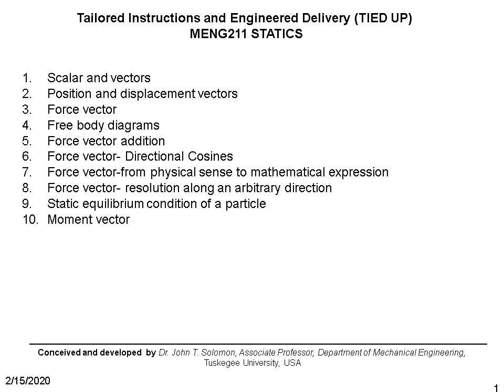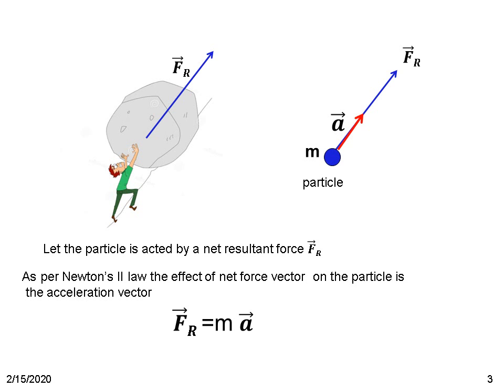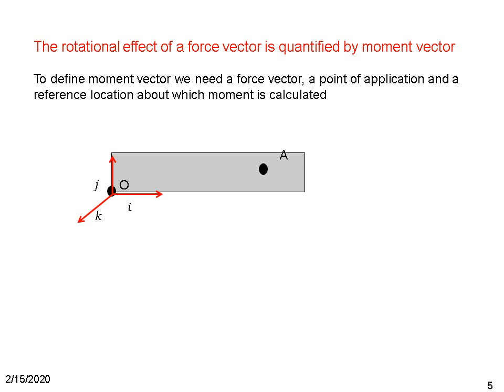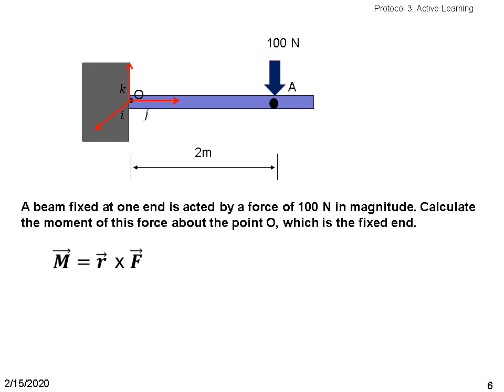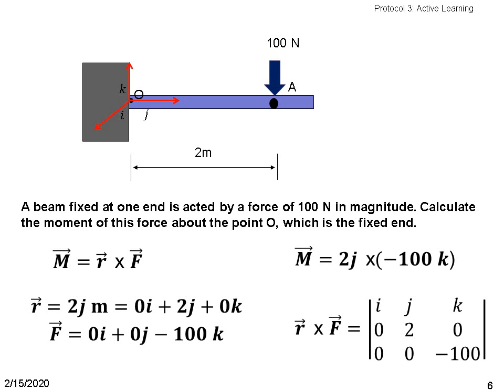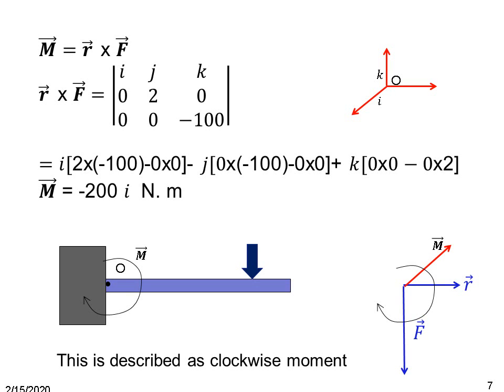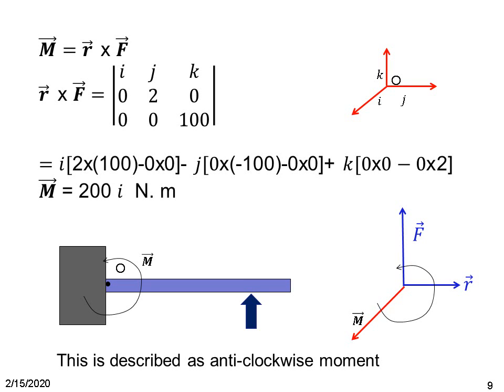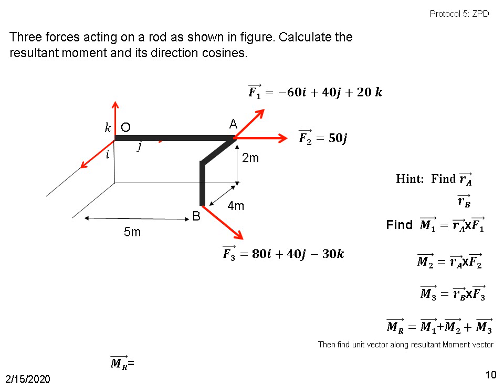C10 Moment vector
This video explains the concept moment of a force